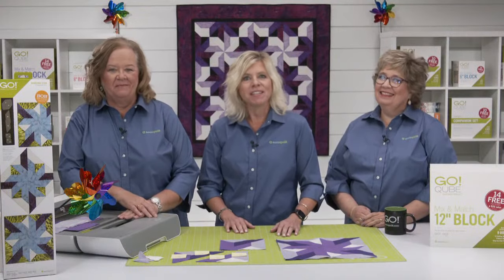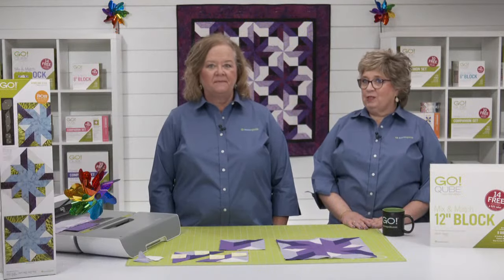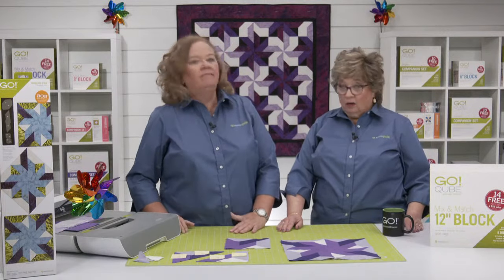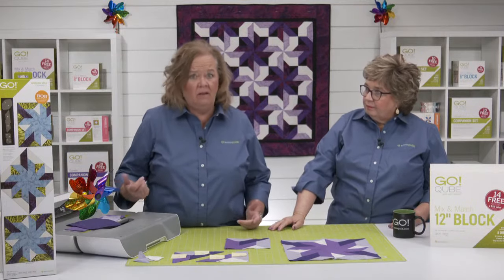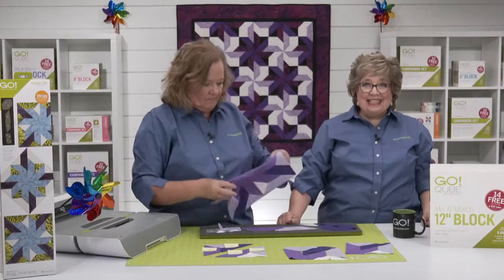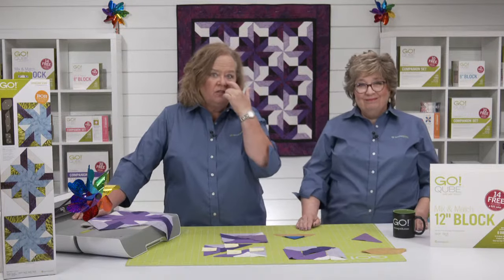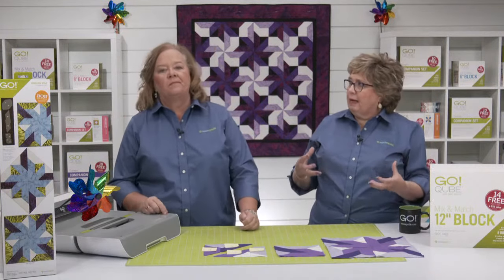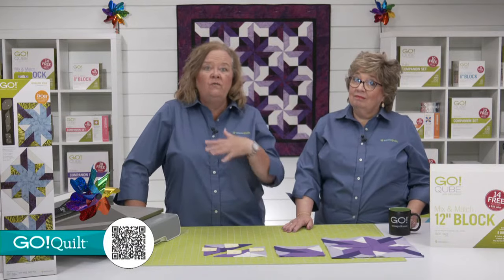Start September with Stars: the GO! Whirling Star Block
Don’t miss an exciting launch party! Hosts Pam and Erica will be showcasing September’s Die to Try die. Plus, experts Barbara Harper and Vicki Parrish will offer scrappy project ideas using the new die.

Shop September’s Die to Try, the GO! Whirling Star-12" Finished Die

Download the free GO! Firestorm Throw Quilt Pattern

Download the free GO! Stars Aplenty! Wall Hanging Pattern

Download the free GO! Tilt A Whirl Wall Hanging Pattern

Download the free GO! Whirl and Twirl Wall Hanging Pattern

Download the free GO! Whirling Spools Wall Hanging Pattern

Download the free GO! Whirling Card Trick Throw Quilt Pattern